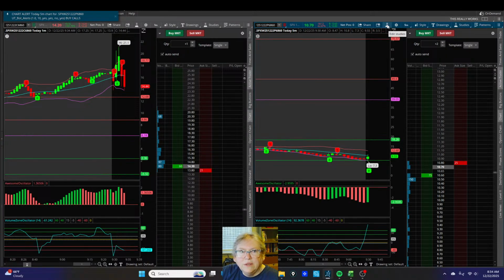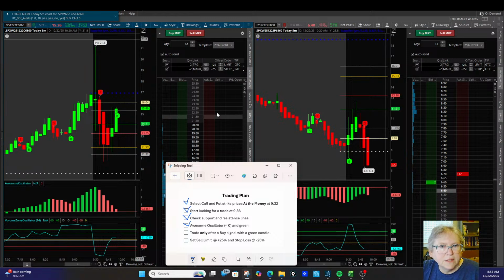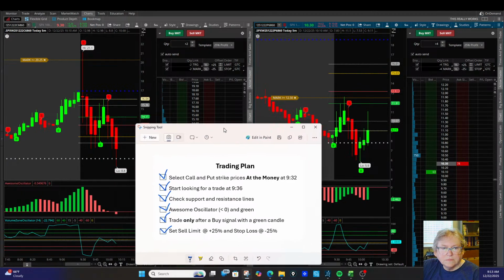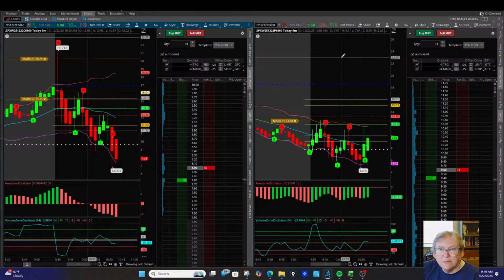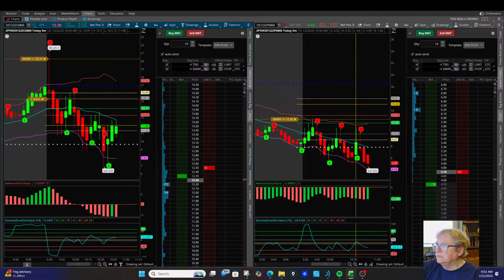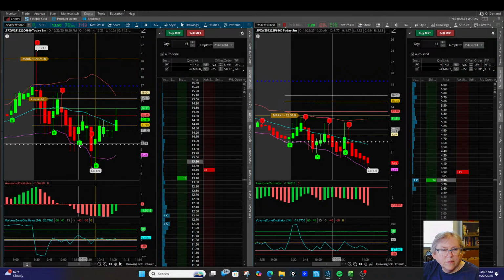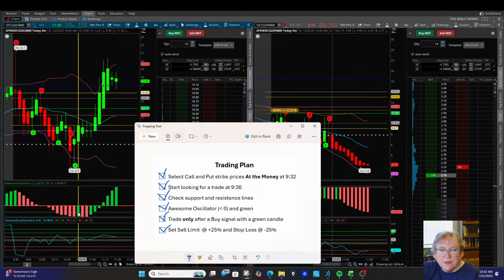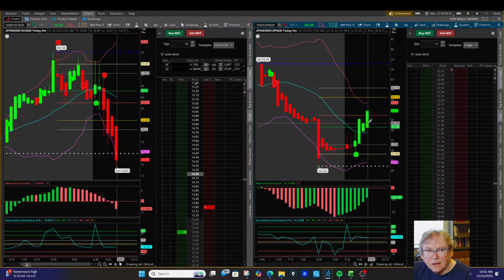0DTE SPX Options Live Stream